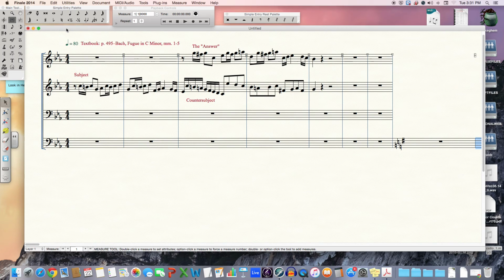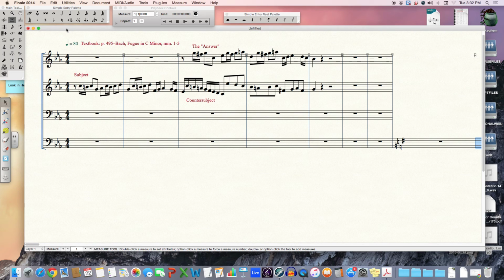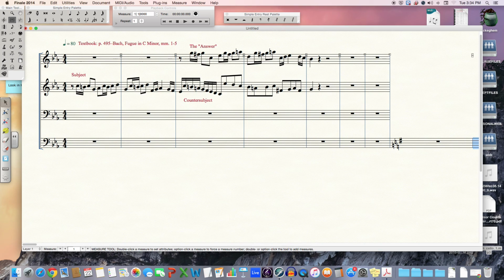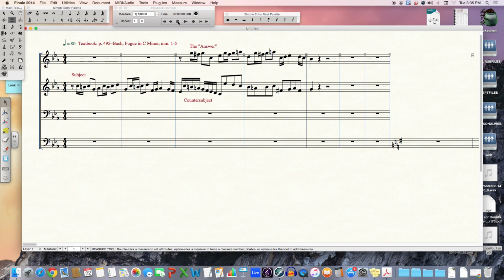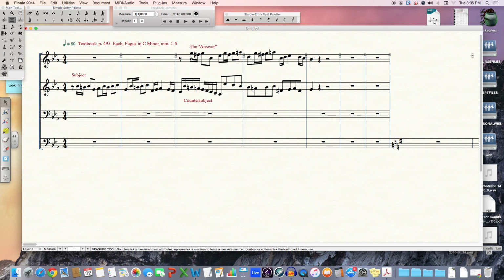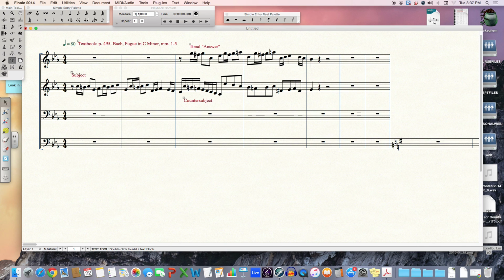2 fuguesubject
This is part 2 of the podcast (Chapter 24, Week 3). In order to begin the analysis of a fugue or invention, we must understand how the subject works. Here we look at the difference between tonal and real answers in a fugue.